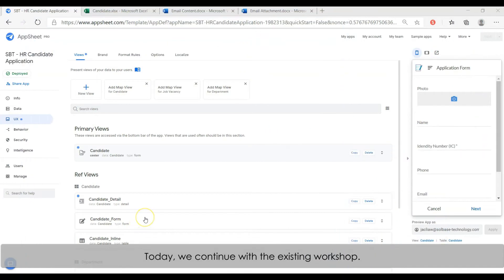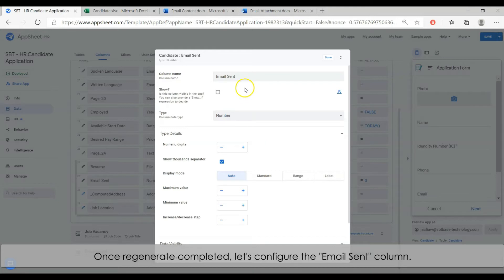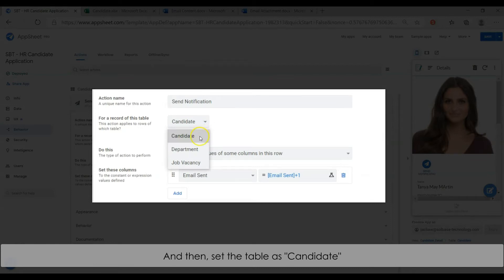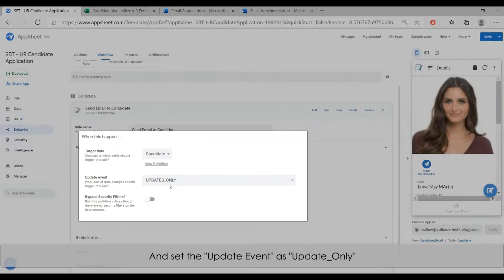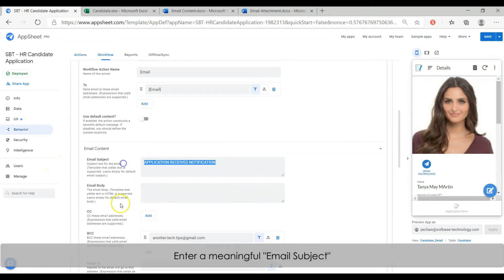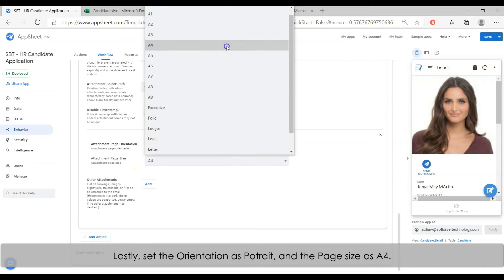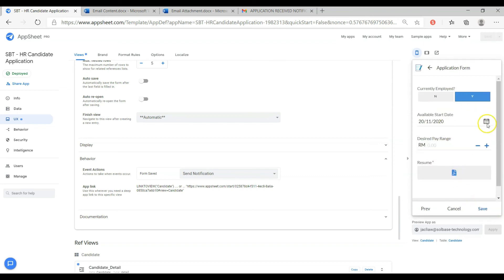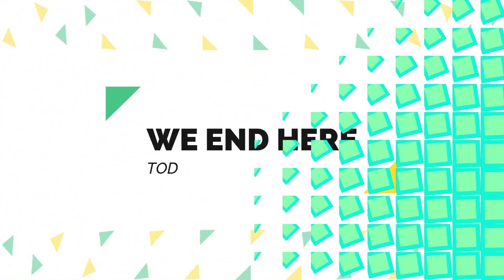🆕Appsheet Tutorial - Automated Email Workflow Examples Create Action Popular Video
The video is about appsheet tutorial - automated email workflow examples information but also try to cover the following subject:
-Create action
-Create workflow rule
-Automated email workflow configuration

So you would like to find out more about appsheet tutorial - automated email workflow examples, I did too and here's the video that I created around this topic.
Appsheet tutorial - automated email workflow examples intrigued me so I did some research and published this to YouTube .
Follow our video clips concerning appsheet tutorial - automated email workflow examples as well as various other similar subjects on
Now that you have watched my video regarding appsheet tutorial - automated email workflow examples did it assisted?
Please like the YT video to assist other people searching for Create action or Create workflow rule :)